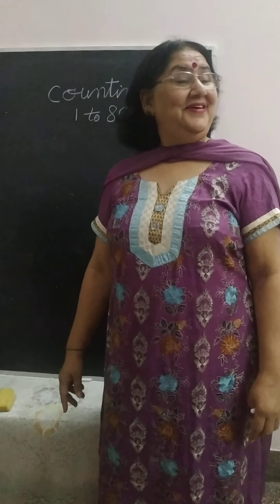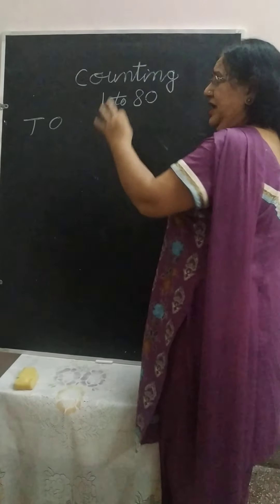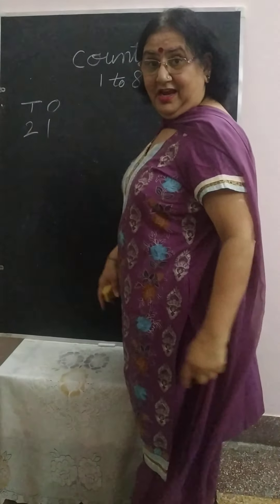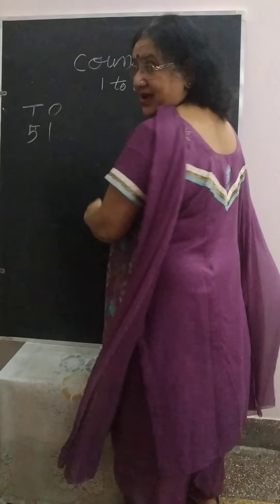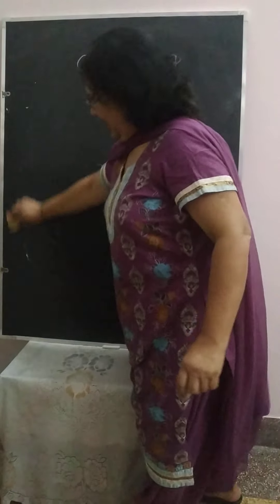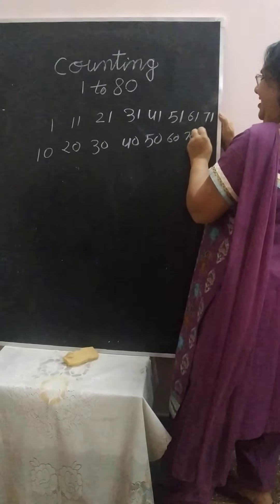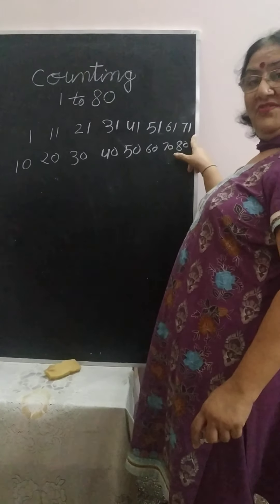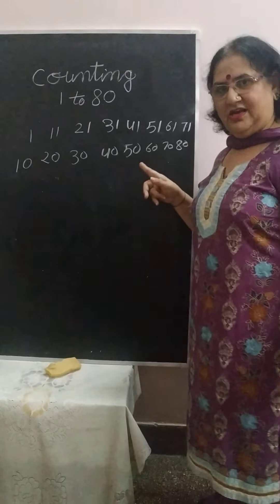Revision of counting 1-80